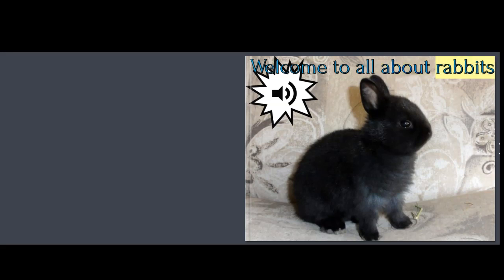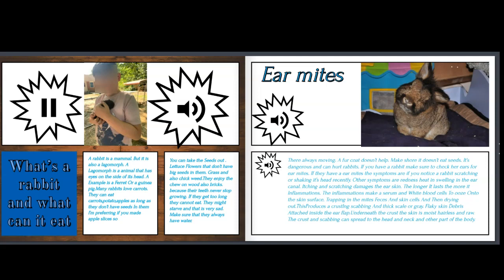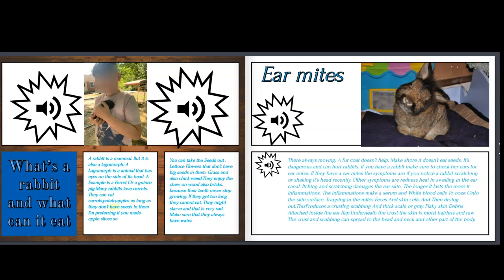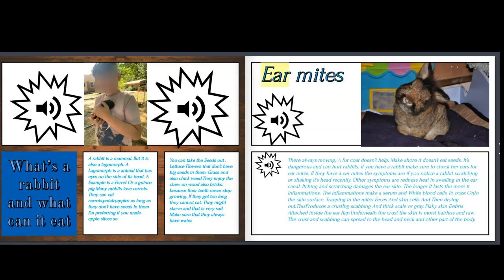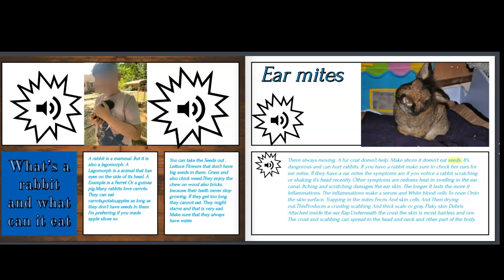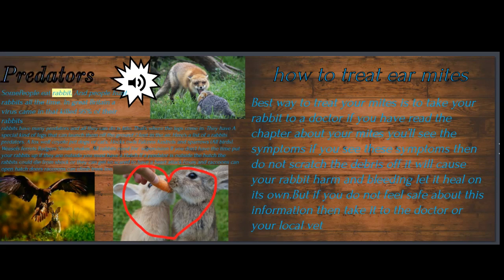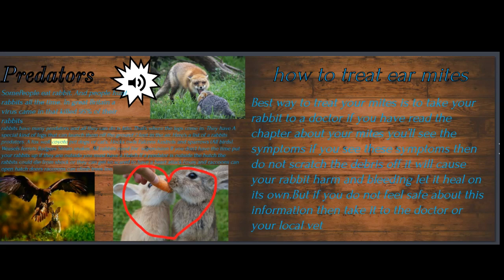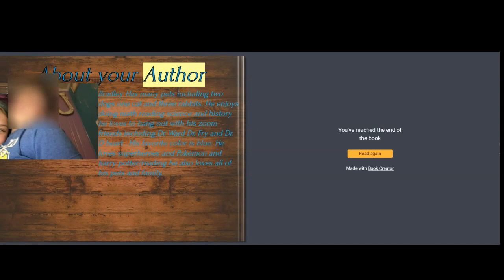All About Rabbits by Bradley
Bradley has been researching rabbits using a variety of sources, including texts found on Epic Books. His knowledge of and real-live experience with rabbits shine through in every part of this text. We LOVE this book! Write on, Bradley! Write on!